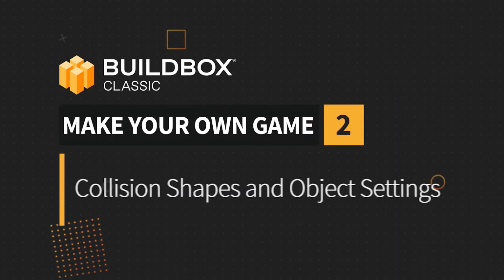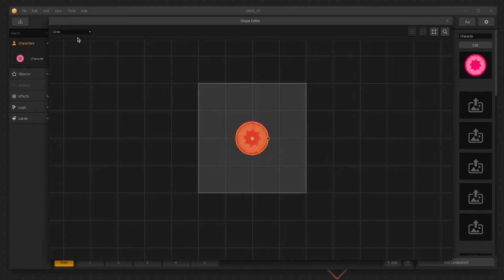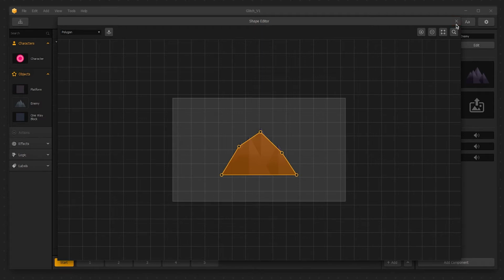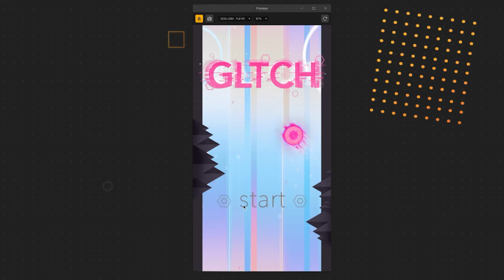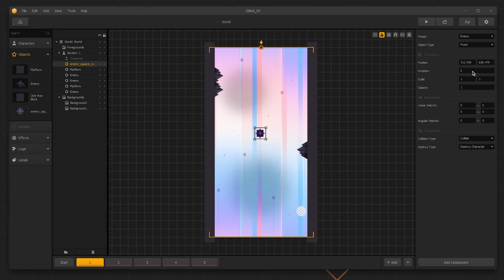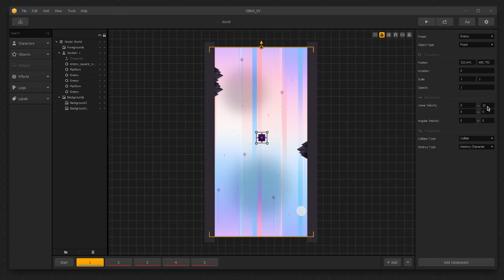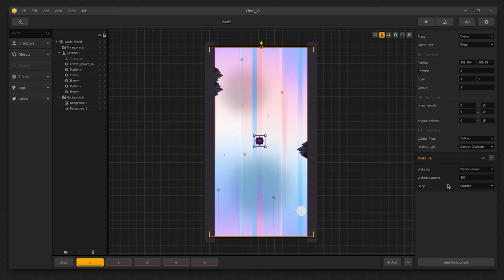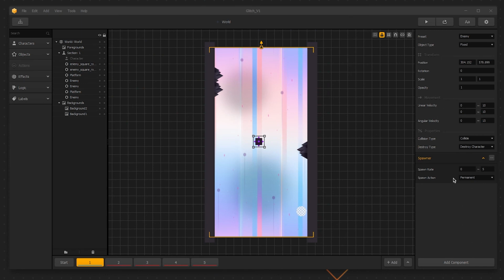Make Your Own Game Part 2 - Collision Shapes and Object Settings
Although, we’re not going to start building levels until part 3 of the ‘Make Your Own Game’ series, everything that you’ll learn in this video will give you a good basic knowledge of level design. Understanding the components necessary to make a game app flow correctly will ultimately make the process much easier when you’re actually building out levels in your game.

In this course we’ll explain what collision shapes are and how they affect your game’s gameplay. You’ll learn how to use the options available in the collision shape editor to resize, add points, and reset an image.

You’ll learn how to change object properties to get an enemy to behave how you want them to within your game. We’ll also reveal how to make a game more fun by designing it in a way that let’s players experience those exciting ‘close-call moments’ without ever feeling cheated.